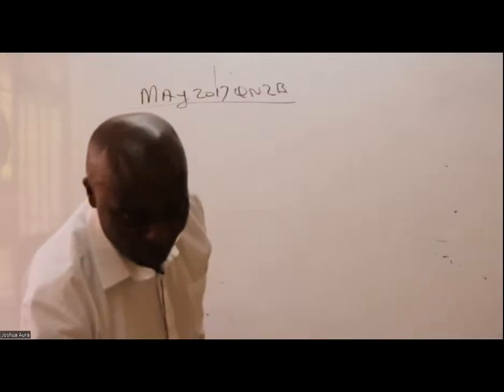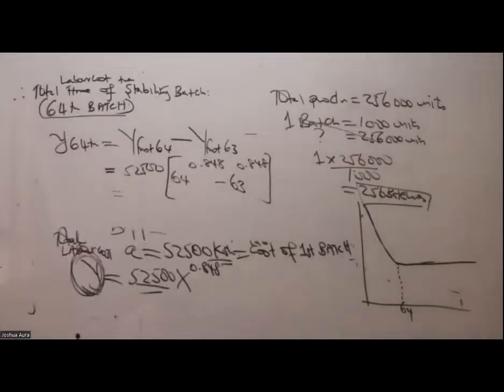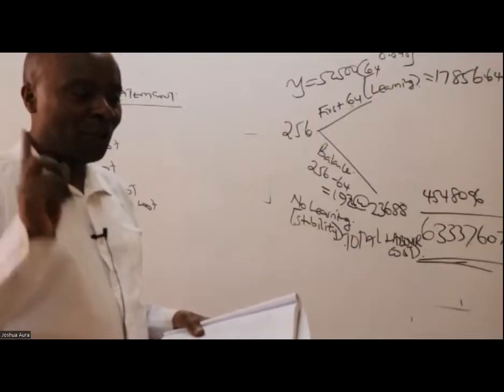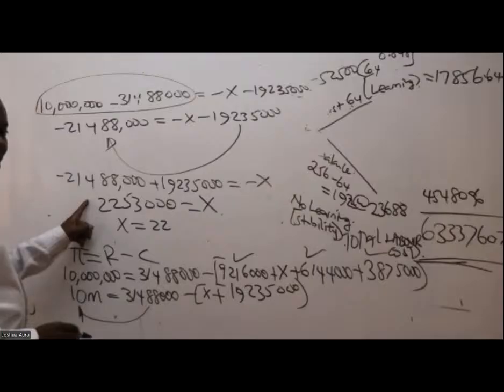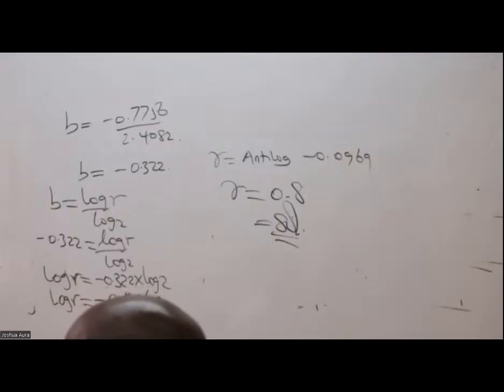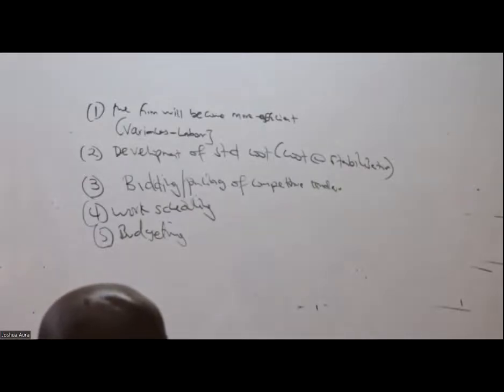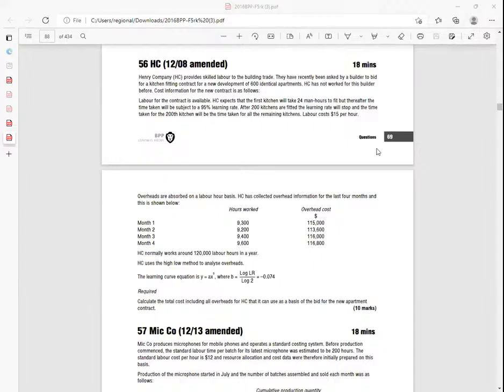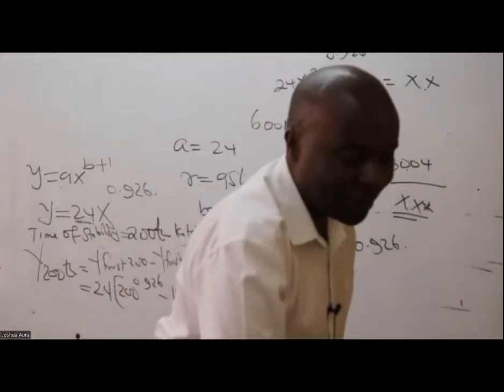Management Accounting-MAY 20217 QN 2b-CPA KENYA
Search no more, this is the place to be for success!
𝗢𝗻𝗹𝗶𝗻𝗲 𝗖𝗹𝗮𝘀𝘀𝗲𝘀 𝗙𝗲𝗲𝘀: 𝗞𝘀𝗵 𝟰,𝟴𝟬𝟬 per unit
𝗣𝗵𝘆𝘀𝗶𝗰𝗮𝗹 𝗖𝗹𝗮𝘀𝘀𝗲𝘀 𝗙𝗲𝗲𝘀: 𝗞𝘀𝗵 𝟳,𝟬𝟬𝟬 per  unit
Visit us today or call:
𝑹𝑪𝑴 𝑪𝒐𝒍𝒍𝒆𝒈𝒆 – 𝑾𝒆 𝒕𝒓𝒂𝒊𝒏, 𝒚𝒐𝒖 𝑷𝑨𝑺𝑺!